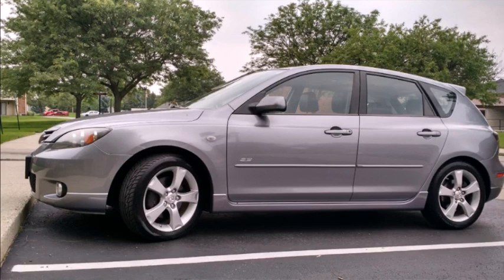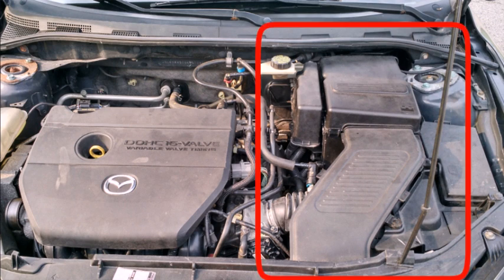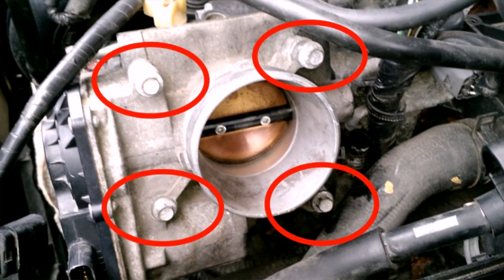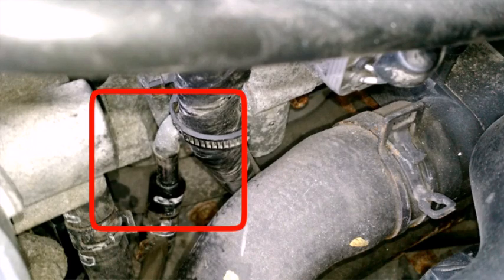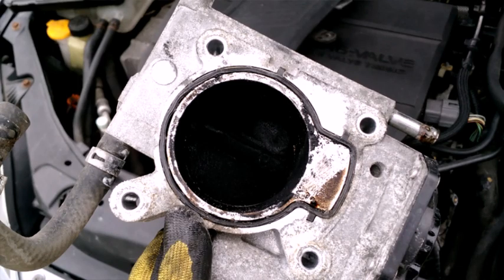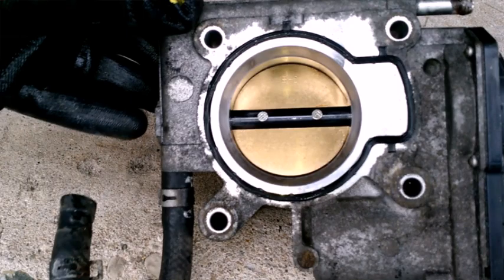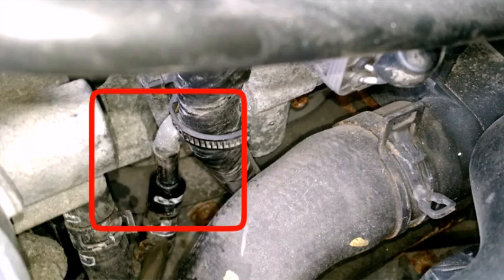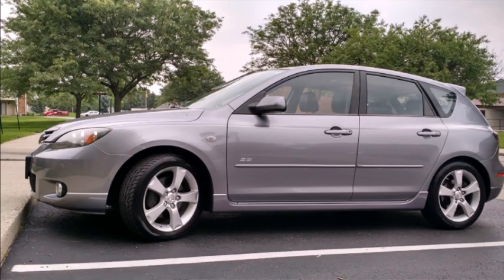2006 Mazda 3 Throttle Body Removal and Cleaning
How to remove, clean, replace the throttle body.